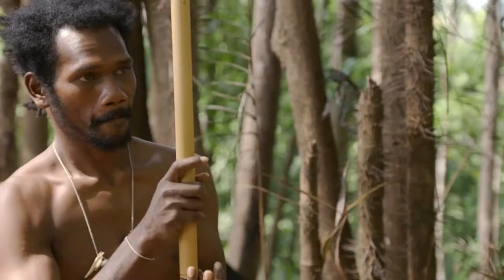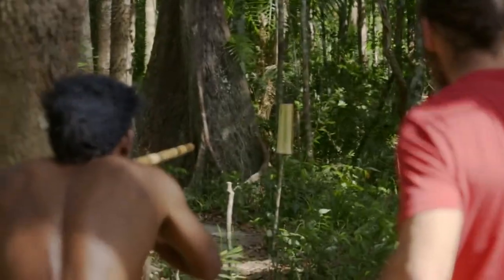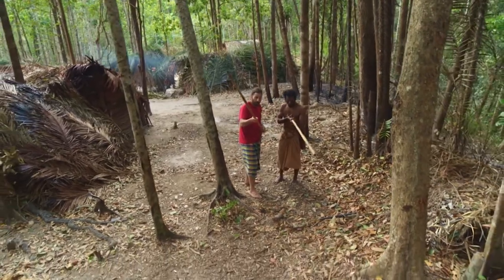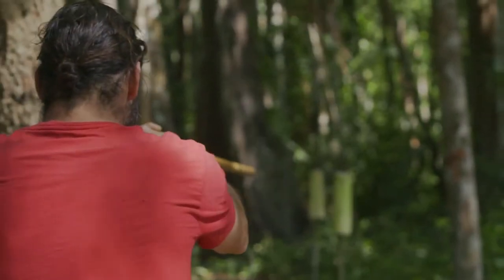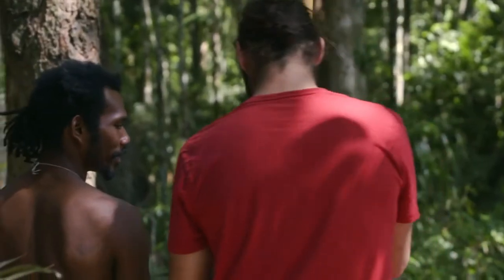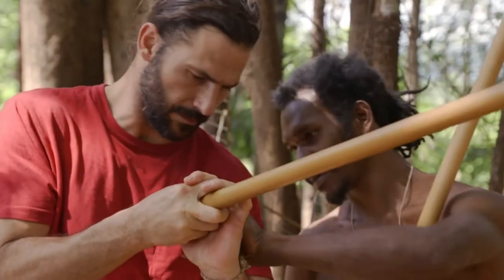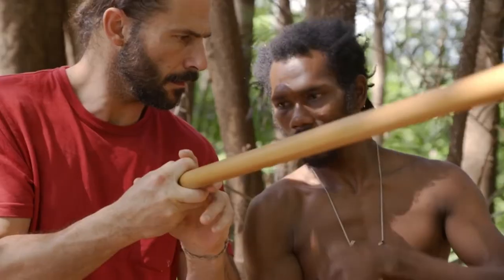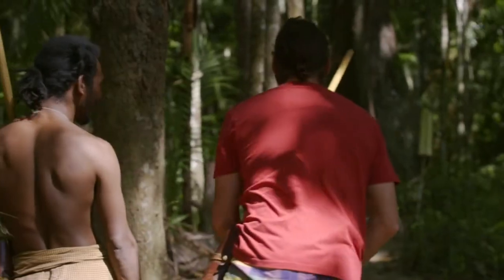How To Use A HUNTING BLOWGUN | Primal Survivor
Hazen is shown how to fire a blowgun used to hunt in the Southern tip of Mainland Asia.